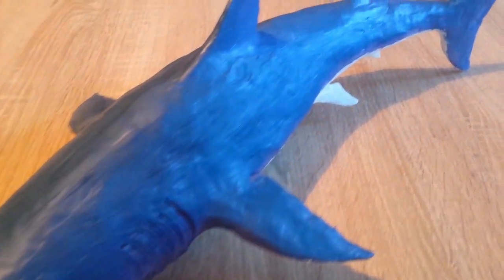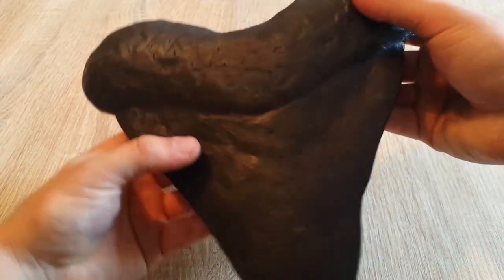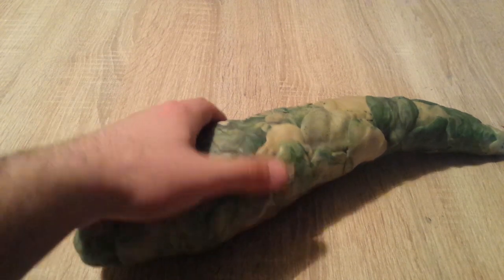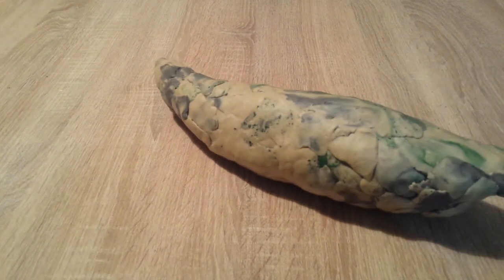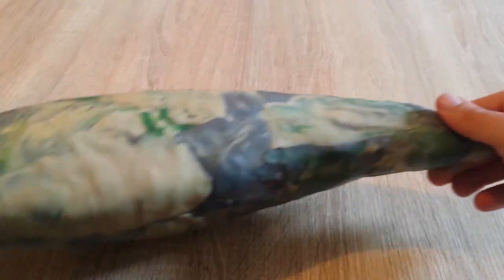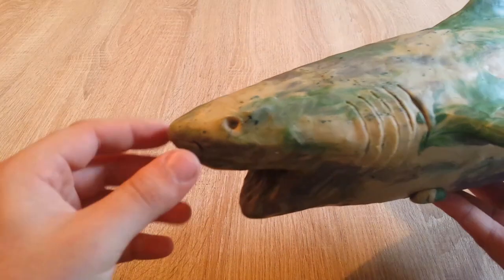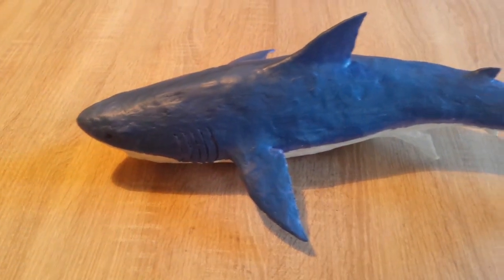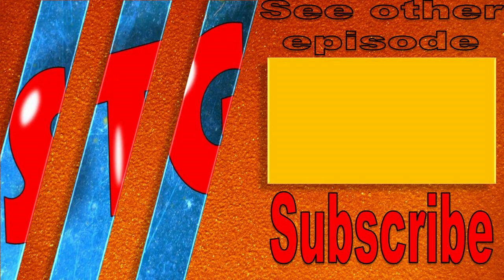Megalodon-The Meg/Clay model/Nature & Animals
This is my take at the Megalodon - the great predator of the upcoming movie starring Jason Statham - The Meg. I always Loved the Megalodon, it's shape, size, and look, given by our scientists, basing on the Great White. Love to see the creature on the big screen and wanted to express my passion by making this model!

LINKS:

SCULPTING TOOLS & MATERIALS
- Sculpting Tools
- Modelling Clay
- Polymer Clay
- Oil Paint
- Aluminum Armature
- Brushes for Painting